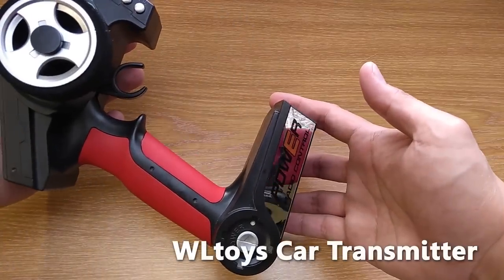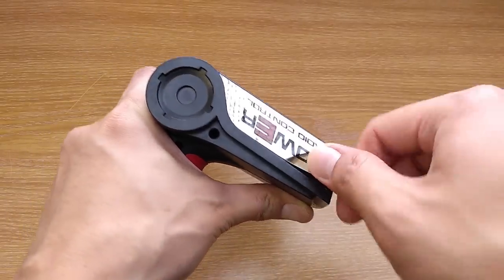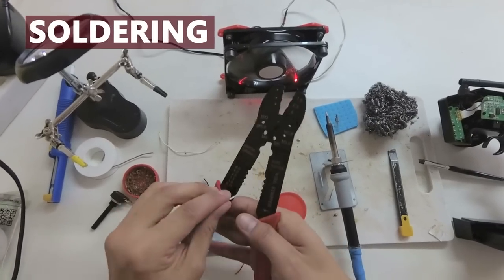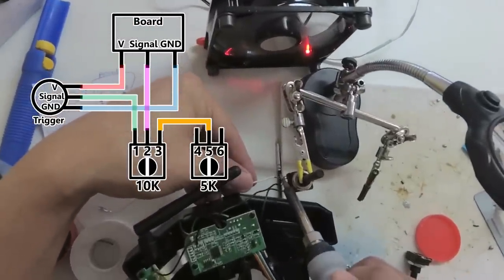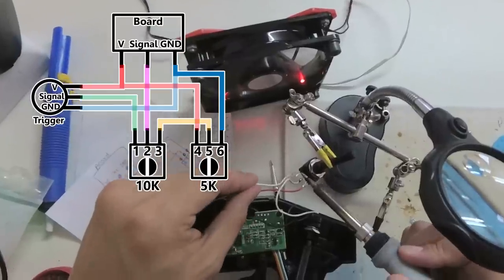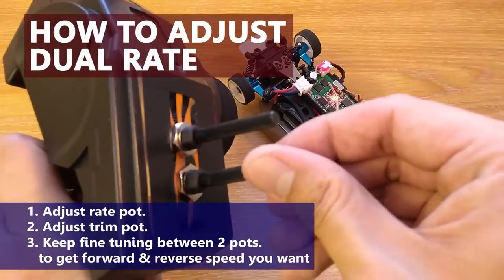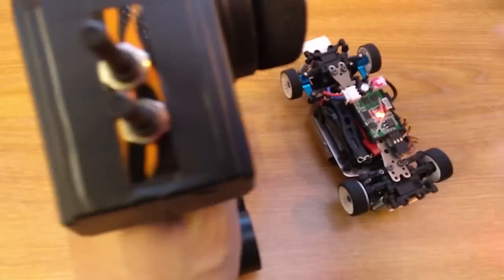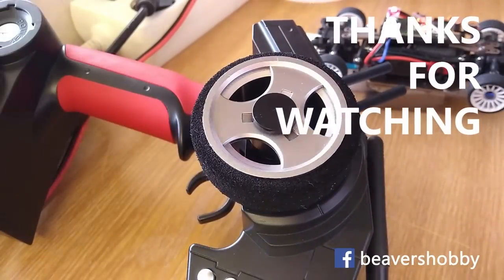[How To] WLtoys Transmitter Dual Rate Mod (throttle limit)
How to do dual rate mod on WLtoys car transmitter.
For K989, K969, P929, A242, A252, A969, A949, A969, etc. or any similar transmitter.
CC subtitles available for English, Thai.

If you don't want to mod, there are WLtoys transmitters that work with these cars with dual rate (and more).

The car in this video is WLtoys K989.